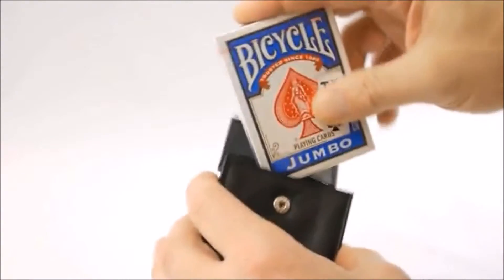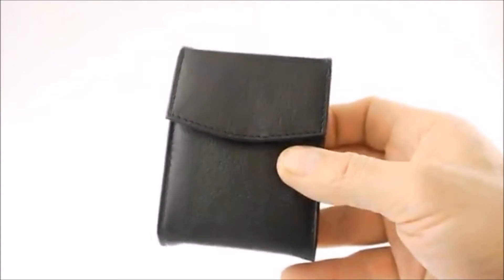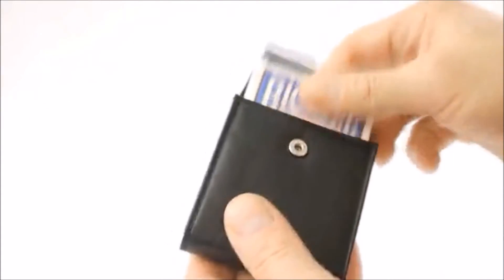JOL Deck Holder by Jerry O'Connell & PropDog - Trick